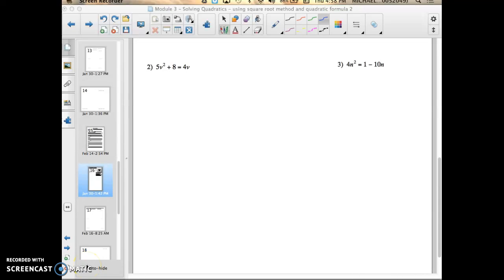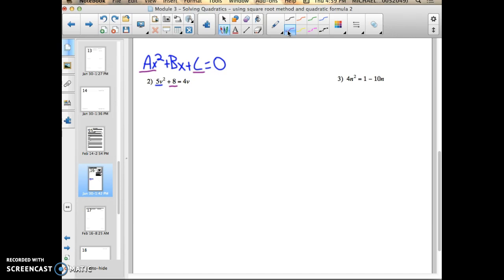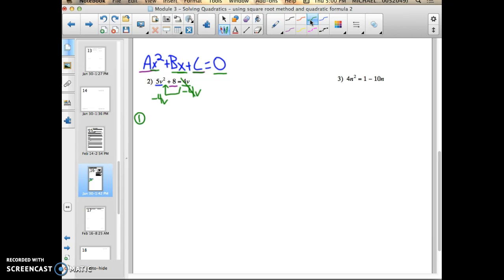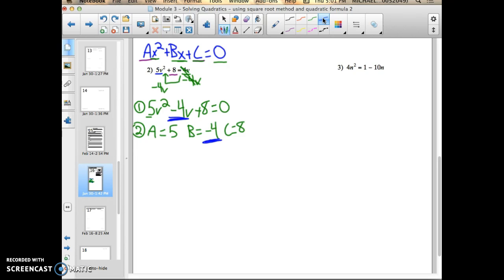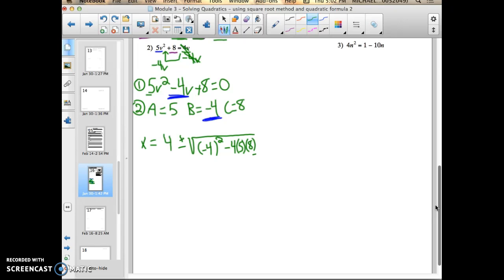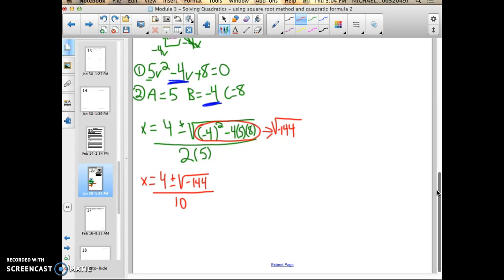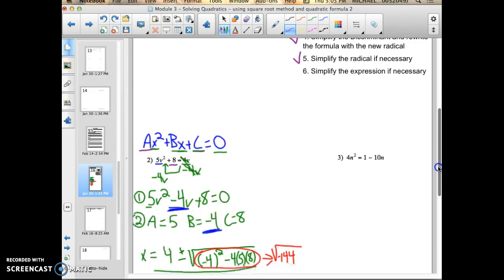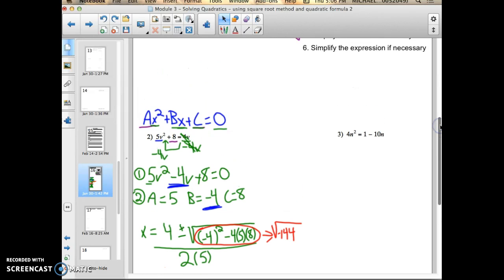Quadratic Formula - Imaginary Discriminant